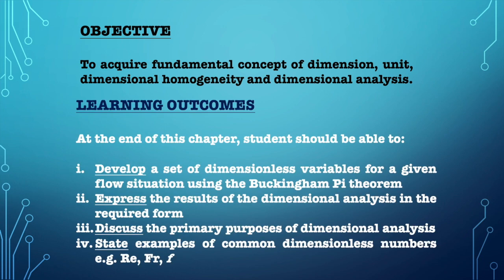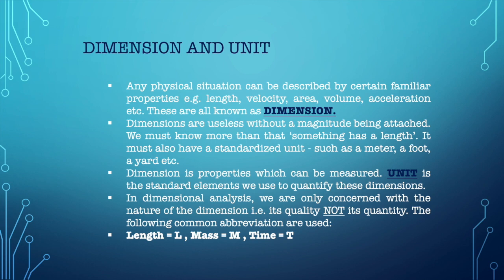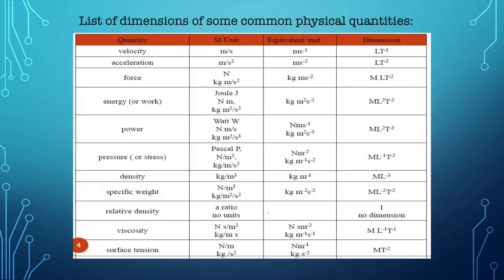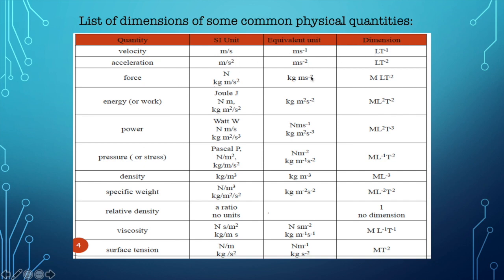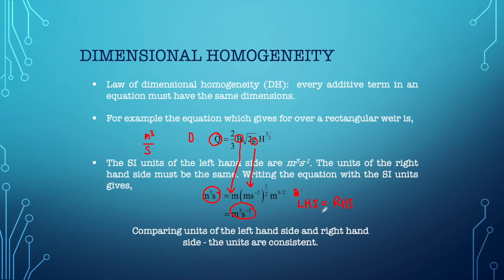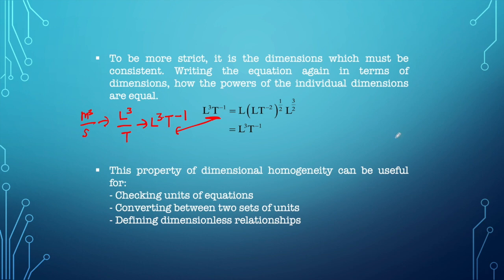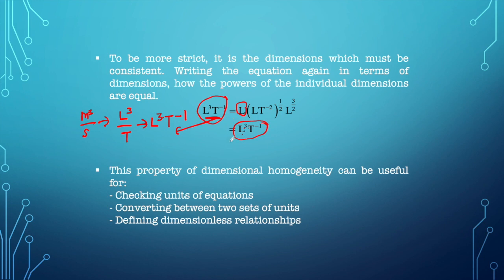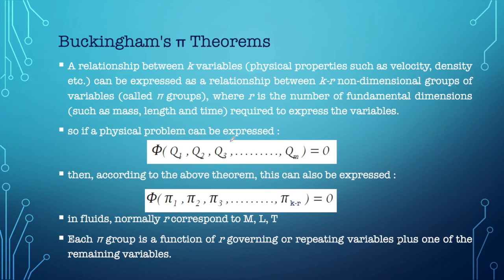Chapter 4.1 Introduction to Dimensional Analysis